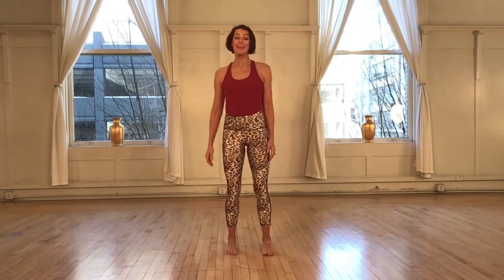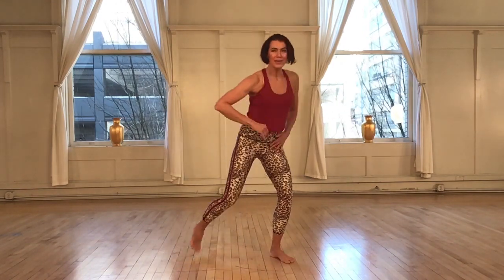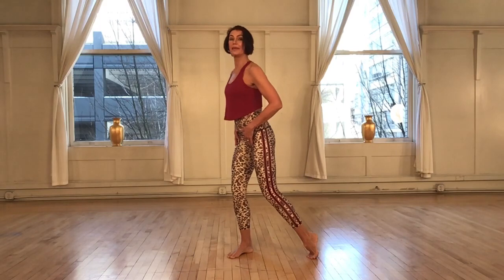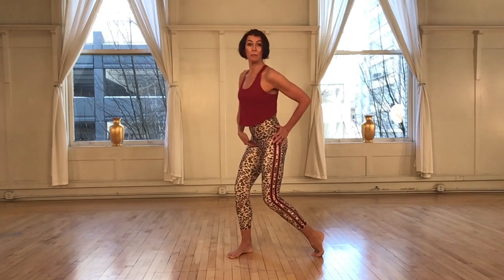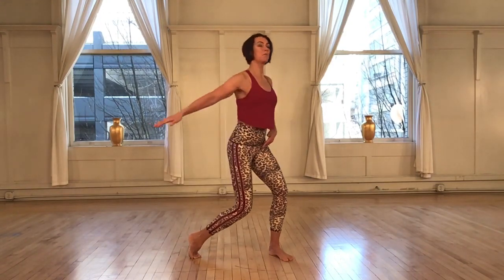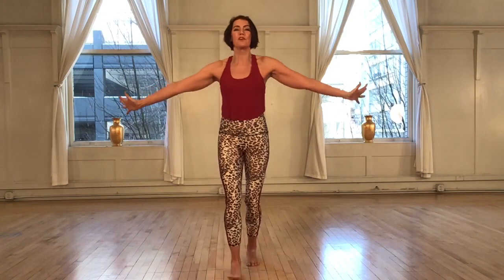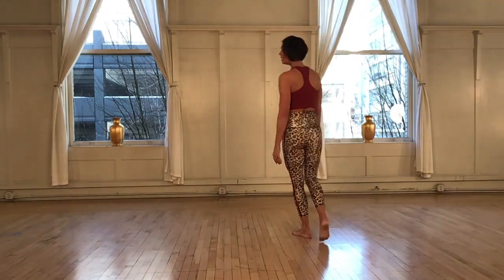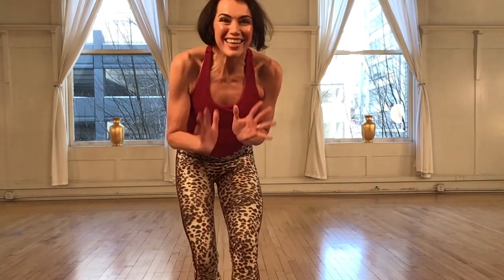Benefits of 52 Moves: Sink and Pivot Table Wipe, Heel Lead, Webbed Spaces – explanation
52 Moves is our Nia ABC! In this video you will find an explanation of the benefits of SINK AND PIVOT TABLE WIPE, HEEL LEAD and WEBBED SPACES as a small appetizer!